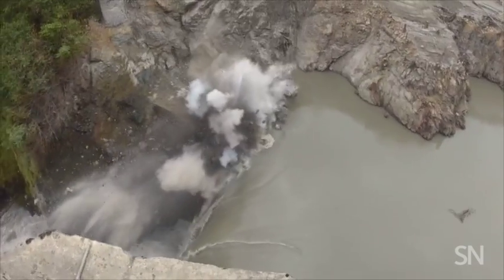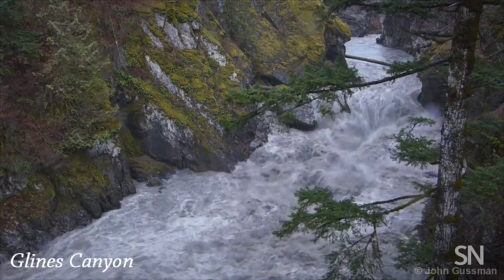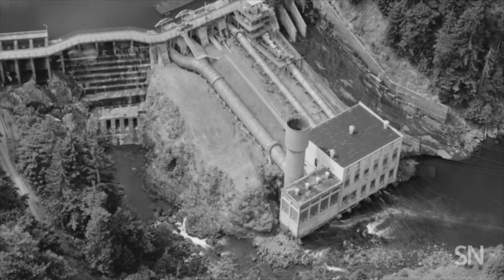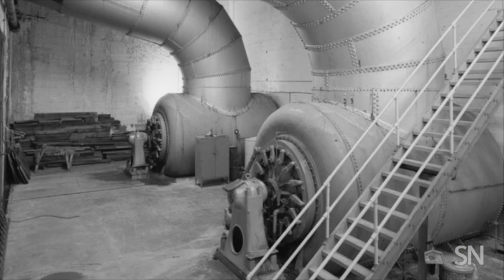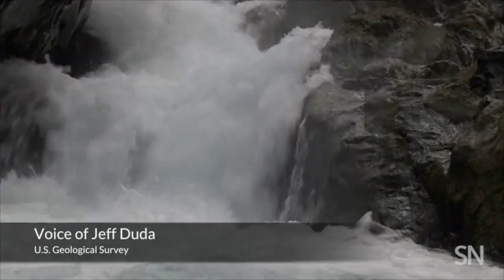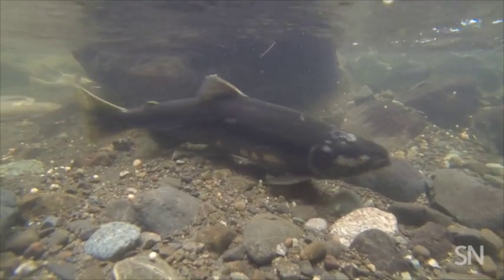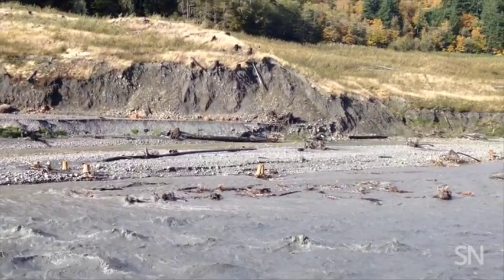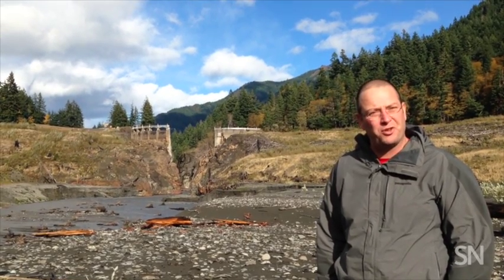A river unleashed | Science News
Removing a dam involves more than impressive explosions. Releasing a river like Washington state's Elwha transforms the landscape and restores important pathways for native fish. Read the full story at sciencenews.org

Engineers built a pair of dams along the Elwha about a century ago to capture its waters and provide hydropower to a nearby timber and paper mill operation. Both dams were recently dismantled as part of a broader push, across the United States and elsewhere, to remove aging dams. This video explores the removal of the dams on the Elwha River.

Script:

Narrator: With a bang — well, a series of them — the concrete fortresses of two giant dams holding back the Elwha River have come crumbling down. Dismantling the dams over the last few years in Washington State has been called the great Elwha Experiment. It’s a rare chance to watch what happens when a mighty river runs free once again, says Jeff Duda, a research ecologist at the U.S. Geological Survey.

Duda: There’ve been over a thousand dam removals in the United States, but the Elwha really stands out for a couple of reasons. One is the size of the dams. There were two large dams that were removed, just in terms of their height. The amount of sediment being released as part of the project is also unprecedented. And then the fact we’re standing in Olympic National Park and the majority of the watershed is protected as wilderness really is another facet of the project that really makes it one of a kind.

N: The two dams that came down were the Elwha Dam, which was finished in 1913 and stood 33 meters high, and the Glines Canyon Dam, which was completed in 1927 and was a towering 64 meters tall. They were built to provide electricity for a paper mill. They served their purpose. But they also disrupted salmons’ long swim up river to spawn. When the dams were constructed, ninety percent of the salmon habitat was cut off and the fish populations plummeted. Taking down the dams, however, is quickly correcting the population problem.

D: Connecting the upper river to the lower river and giving salmon the opportunity to recolonize their former spawning ground that they didn’t have access to for over a century is something we are really interested in learning about and understanding.

N: Duda says that salmon wriggled their way far up the river just after engineers blasted the final remnants of the Glines Canyon Dam. And already scientists are seeing nearly triple the number of salmon spawning nests downstream. There are other changes too. When the massive amounts of sediment trapped by the dams—enough to fill more than five Wembley stadiums—were released into the lower river, it settled into sandbars where new grasses and shrubs are starting to grow and reshape the river.

Remnants of the Glines Canyon Dam, however, still remain.

D: I think it will be a historical landmark as reminder of the history of this spot and the history the dams played in shaping the Elwha River.

Library of Congress, Wikimedia Commons, Public Domain

Reported by Alexandra Witze
Narrated and produced by Ashley Yeager